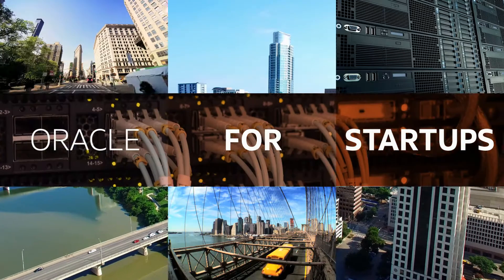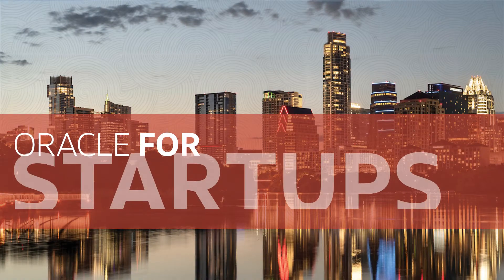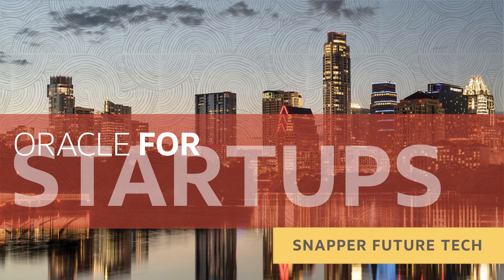Oracle for Startups Featuring Darshana Jain, Founder of Snapper Future Tech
This is a young startup with big aspirations. Snapper Future Tech is a blockchain solution focused on building trust and eliminating fraud in document verification. They recently began working with the Indian government and became hyperledger certified to bring their solution to a bigger audience.
Founder Darshana Jain joined Oracle for Startups’ Whitney Durmick to discuss Snapper’s momentum, blockchain use cases, and why they encourage other cloud-native startups to take advantage of enterprise partnerships.